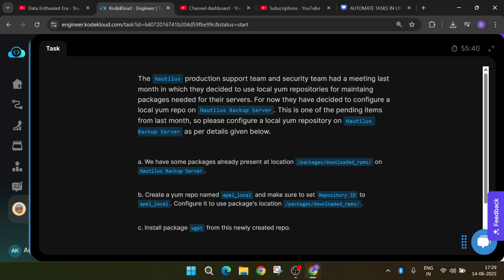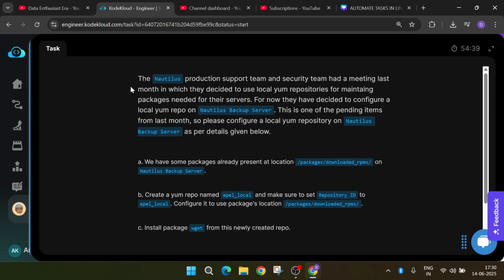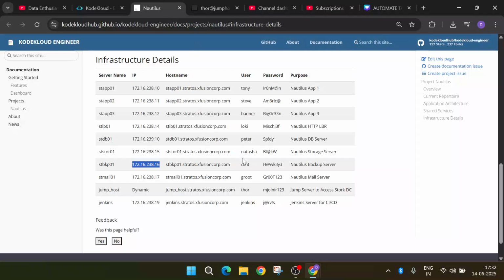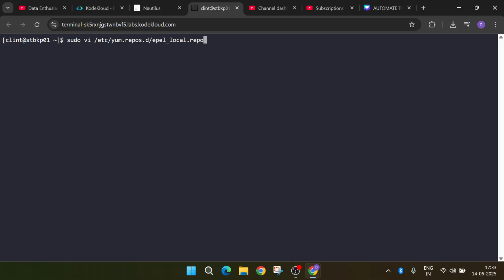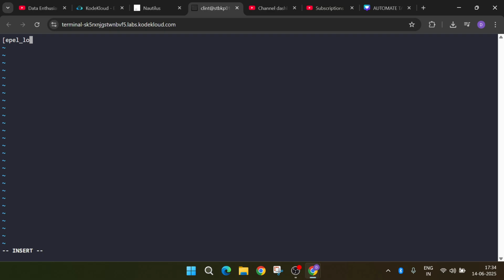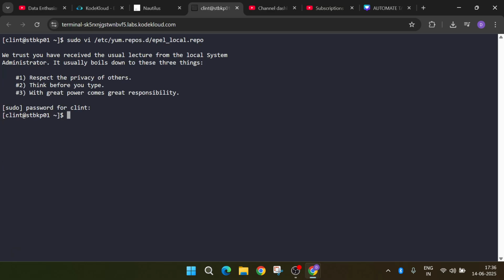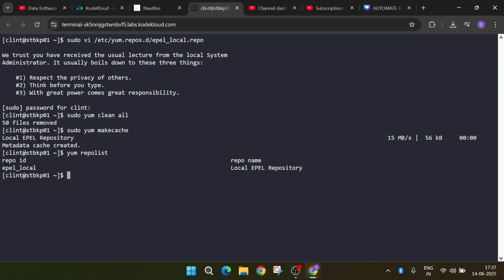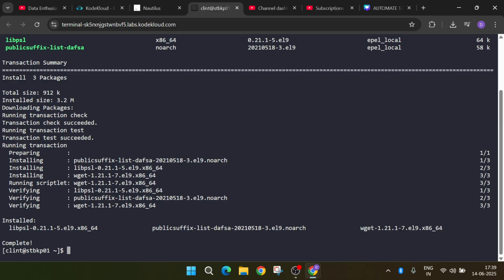Local Yum Repos: The Secret to Faster Linux Builds (2025)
🔐 Set Up a Local YUM Repository on Linux | Install wget from Local Repo | DevOps Tutorial
In this hands-on DevOps video, we’ll walk you through setting up a local YUM repository on the Nautilus Backup Server using pre-downloaded RPM packages. You’ll also learn how to install the wget package from this newly created local repo.

This method is perfect for air-gapped environments, restricted internet servers, or secure production setups where using external repos isn’t ideal.

📌 What You’ll Learn:

Why local YUM repositories are useful

How to create a local repo file (epel_local)

Pointing your repo to a local RPM directory

Installing packages (like wget) using only the local repo

Commands Used:
sudo vi /etc/yum.repos.d/epel_local.repo
sudo yum clean all
sudo yum makecache
sudo yum install wget --disablerepo="*" --enablerepo="epel_local" -y
🧠 Ideal For:

DevOps Engineers

Linux System Admins

RHEL/CentOS users

Secure infrastructure teams